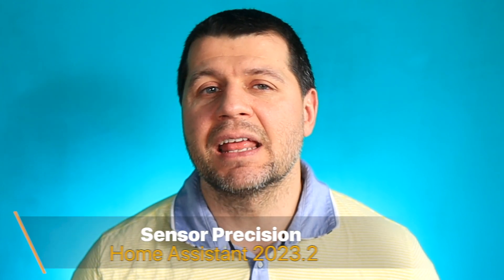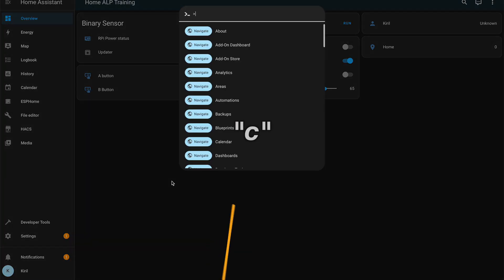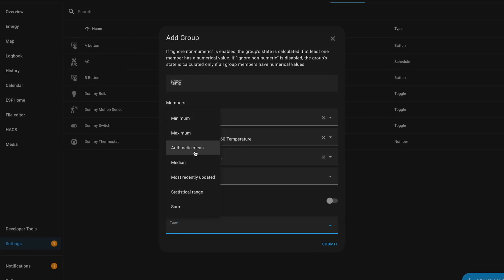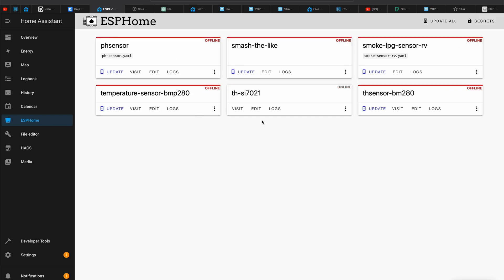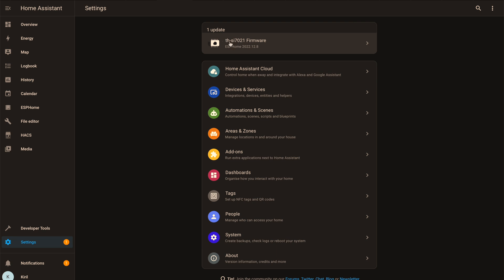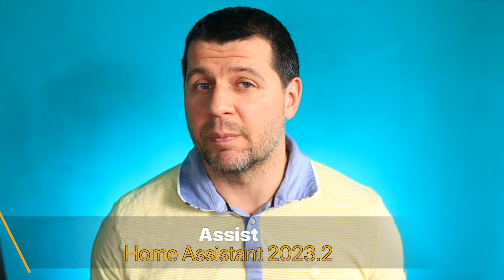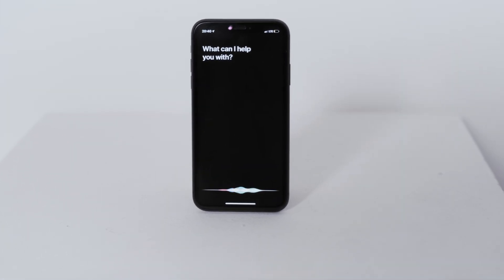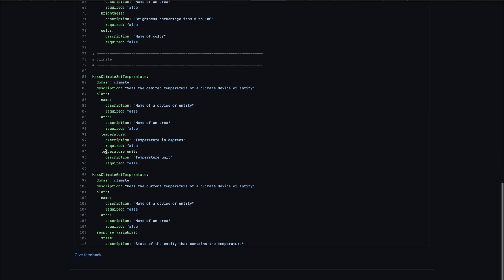Home Assistant 2023.2 Release: Everything You Need to Know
In this video, I will explore the exciting new features introduced in the Home Assistant 2023.2 release. I'll start with the smaller changes and gradually move on to the bigger ones. I'll go through changes like my ability to change Sensor precision straight from the Home Assistant UI, the new Streaming History feature, and the creation of Sensor Groups. I'll also touch upon the integration of ESPHome devices and the new Assist functionality that allows me to control Home Assistant with my voice. Join me as I dive into the latest Home Assistant #2023.2 release and discover all the new things it has to offer.

► TIME TABLE
00:00 Intro
00:23 Sensor Precision
00:55 Streaming History
01:49 Sensor Groups
03:07 Better ESPHome Integration
05:37 Assist?